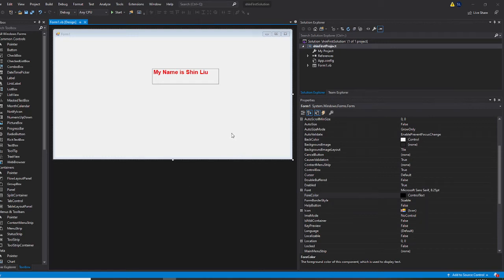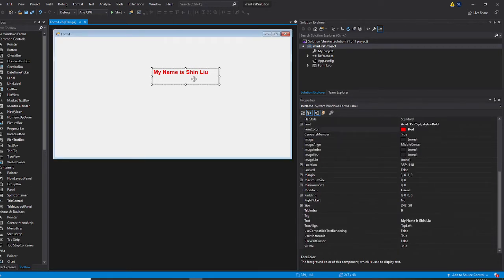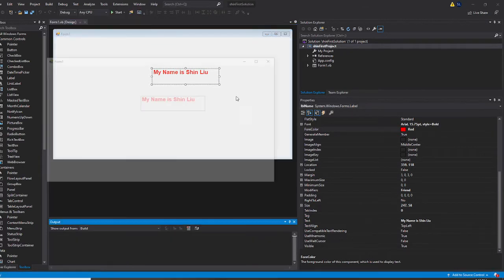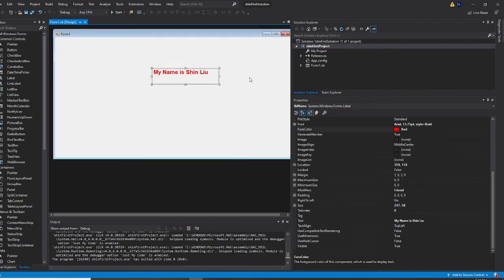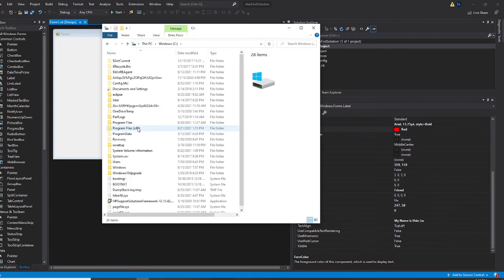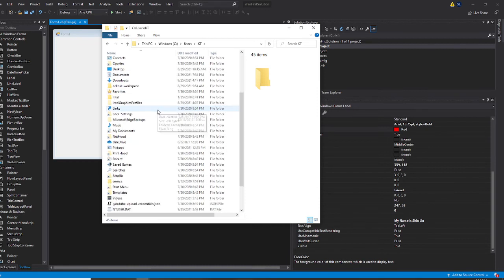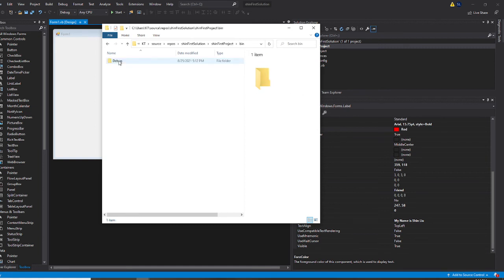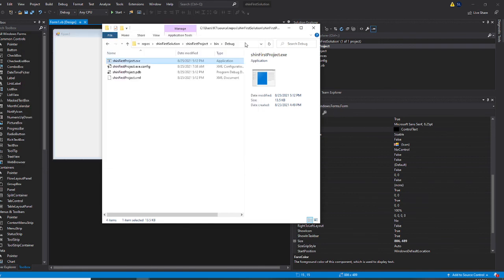Visual Basic , how to find the exe file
How to find the .exe file

1.       Right click ‘Start’

2.       Click ‘Open Windows Explorer’

3.       Open ‘Windows C’ folder

4.       Open ‘ User’ folder

O    Open "B115Studentxx" folder

5.       Open ‘Source’ folder

O    Open "Repos" folder

6.       Open your programs folder

7.       Open ‘Debug’ folder

8.       Click on “View”

9.       Check “File Name Extensions

10.    Save the .exe file to your drive, or desktop